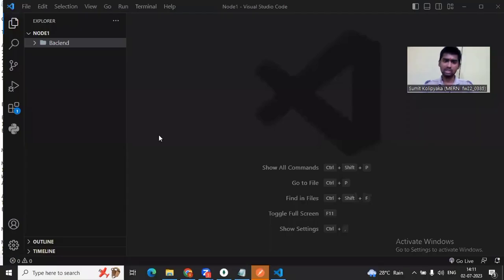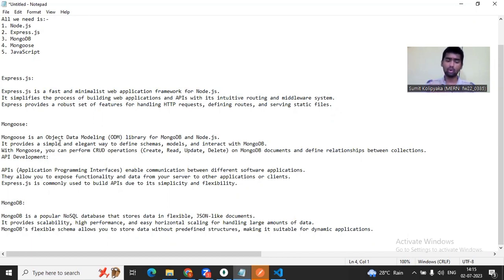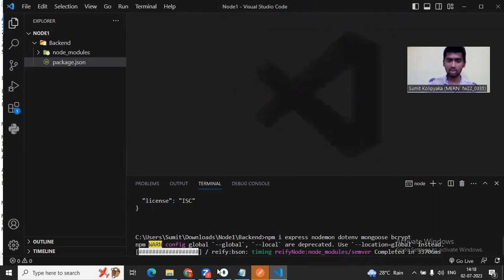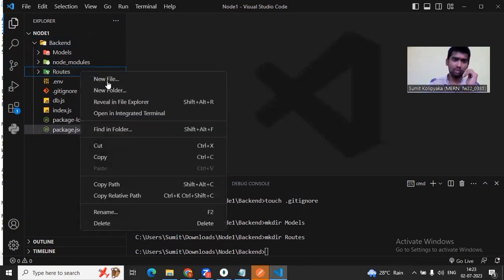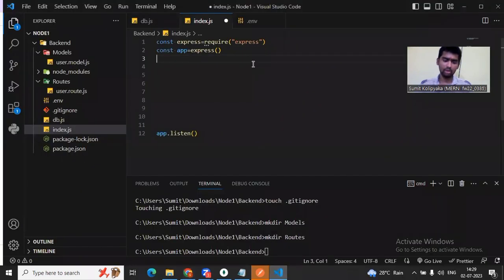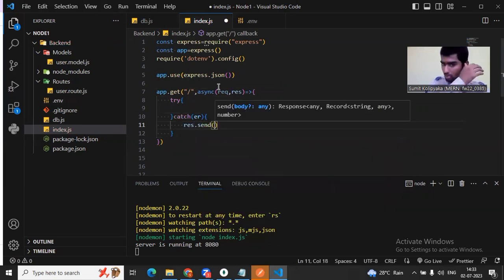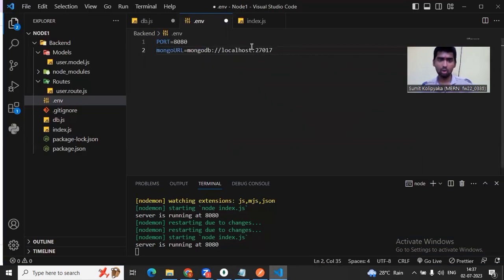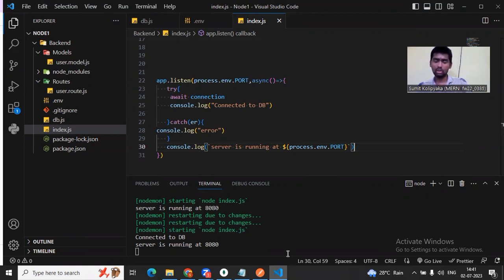Connecting Express.js and Node.js With MongoDB using MONGOOSE (Part-1)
Description:
In this comprehensive tutorial, we delve into the seamless integration of Node.js, Express, and MongoDB using Mongoose, a popular Object Data Modeling (ODM) library for MongoDB.

Whether you're a beginner or an experienced developer, this video will guide you step-by-step through the process of connecting these powerful technologies to build robust and scalable web applications.

Starting with an introduction to Node.js and Express, we lay the foundation for understanding how these frameworks work together. You'll gain insights into the benefits of using MongoDB as a NoSQL database and how it differs from traditional relational databases.

Next, we introduce Mongoose, a versatile ODM that simplifies data modeling and validation. We explain its key features and demonstrate how it streamlines the interaction between Node.js/Express and MongoDB.

Throughout the tutorial, we cover essential topics such as setting up a MongoDB database, configuring Node.js and Express, creating models with Mongoose, and performing CRUD (Create, Read, Update, Delete) operations. We provide practical examples and code snippets that you can easily follow along with.

By the end of this video, you'll have a solid understanding of how to connect Node.js and Express with MongoDB using Mongoose.